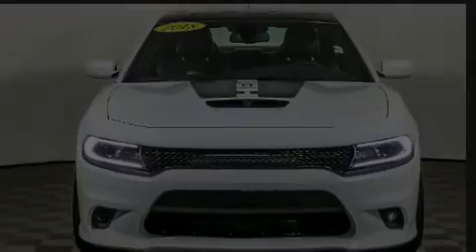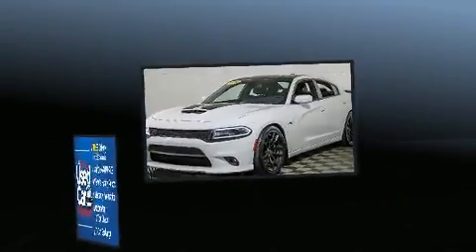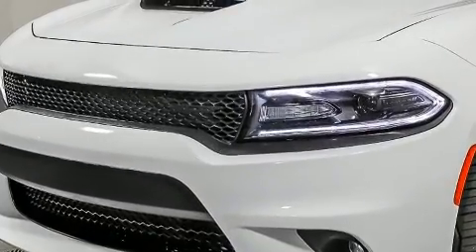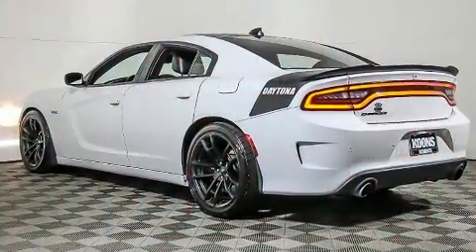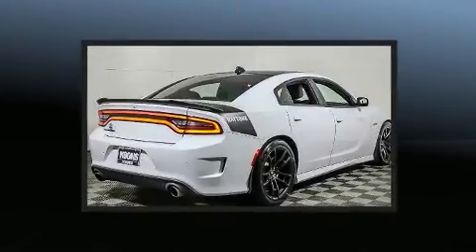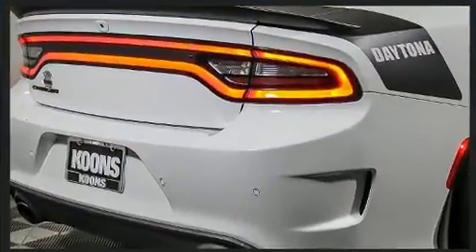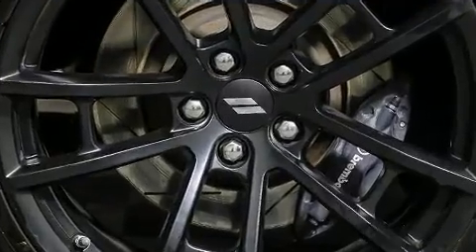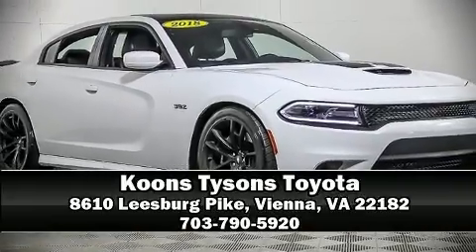2018 Dodge Charger RT SCAT P in Vienna, VA 22182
Discerning drivers will appreciate the 2018 Dodge Charger. This 4 door, 5 passenger sedan still has fewer than 30,000 miles! Under the hood you'll find an 8 cylinder engine with more than 400 horsepower, and for added security, dynamic Stability Control supplements the drivetrain. Dodge prioritized fit and finish as evidenced by: front and rear reading lights, a built-in garage door transmitter, an outside temperature display, front fog lights, cruise control, an overhead console, and power windows. Dodge also prioritized safety and security with features such as: dual front impact airbags with occupant sensing airbag, front side impact airbags, traction control, brake assist, anti-whiplash front head restraints, a panic alarm, an emergency communication system, and 4 wheel disc brakes with ABS. This car was designed with safety in mind, allowing you to drive with even greater assurance. Our sales reps are knowledgeable and professional. We'd be happy to answer any questions that you may have. We are here to help you.